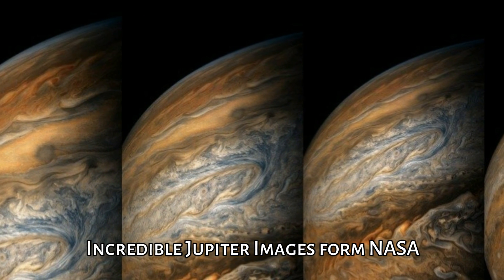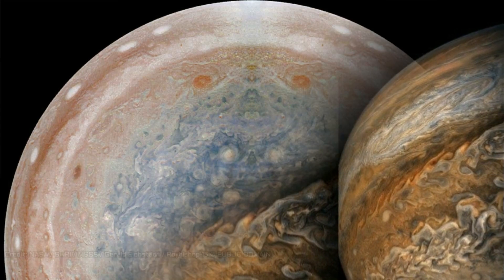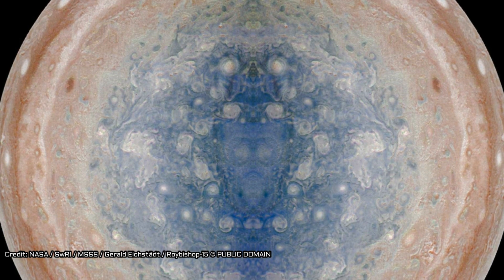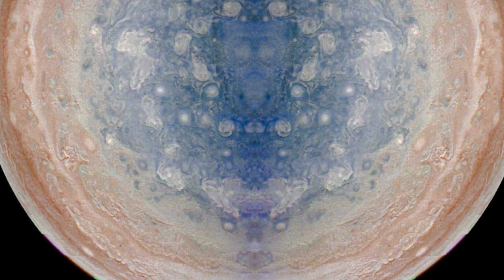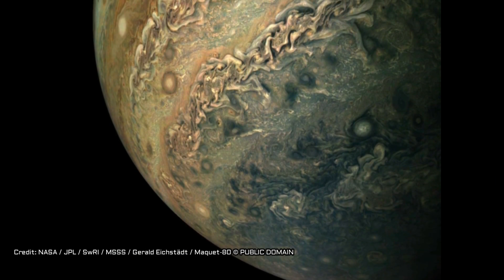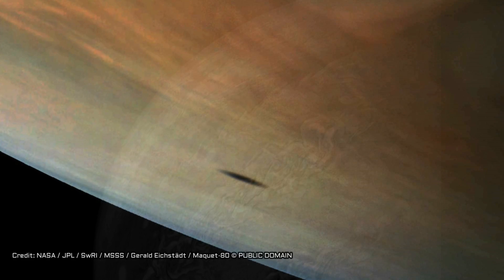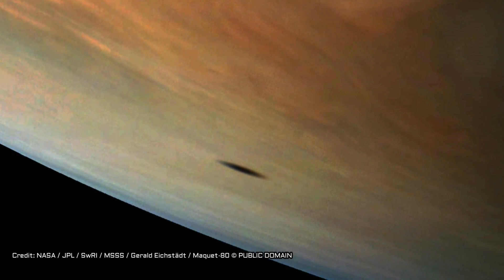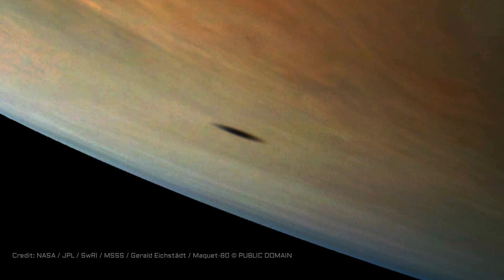NASA's Juno Probe Sent Back Incredible Images from Jupiter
Close Encounters UFO Providing News about UFO and Aliens, Space, Science, Astronomy, Technology, Archeology and Conspiracy Theories from Around the World. Watch Daily Updates and News from Around the Web! Disclosure Coming Soon!

Images Credits: NASA / SwRI / MSSS

►This article was originally published by ScienceAlert. Read the original article